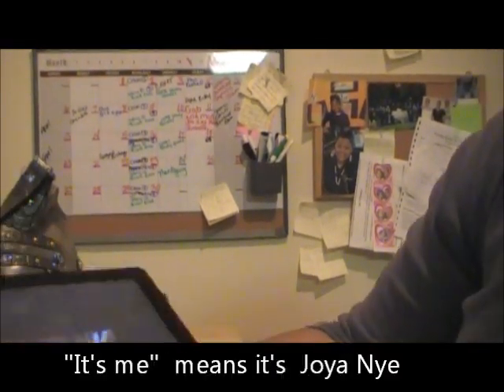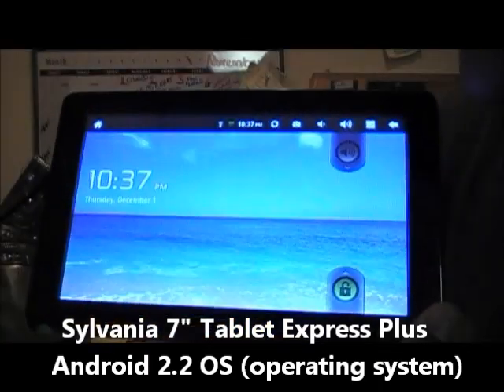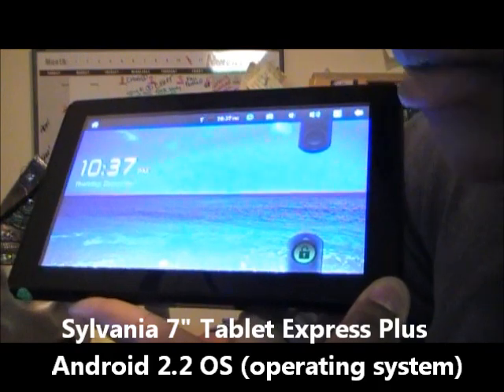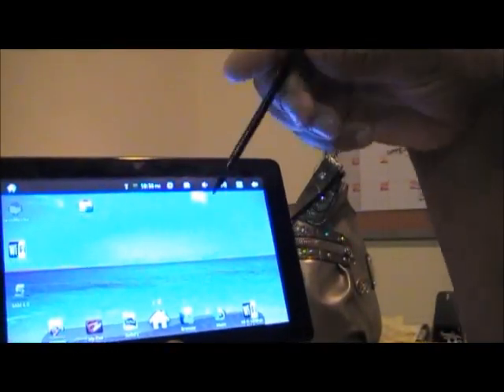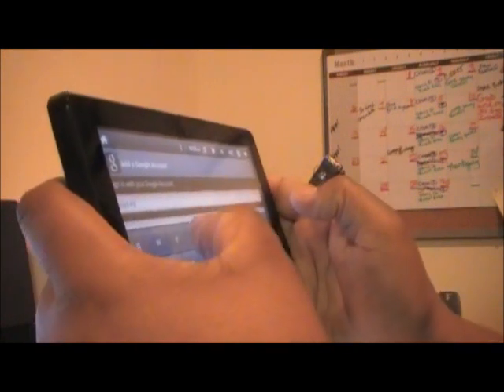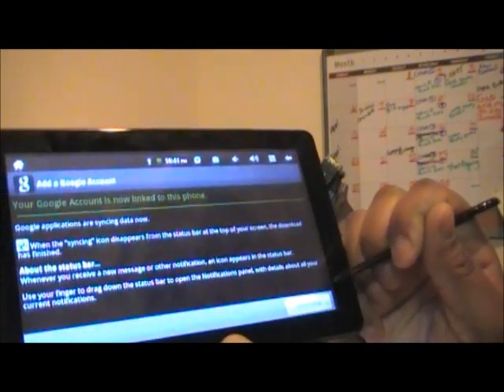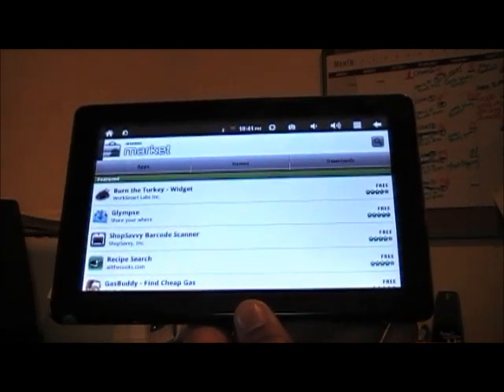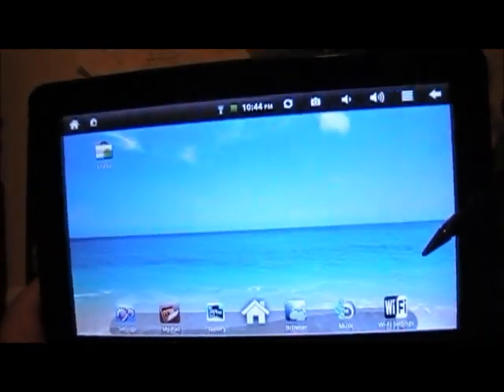Download Market Place on the Sylvania Mini Tablet (How to Install Apps)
The Sylvania 7" Tablet express plus works great! Get this cheap tablet and upgrade it for FREE

Get on skype and you have a super huge cell phone!
Youtube, Games, Facebook, Ebooks  etc.

I bought a few others with all the sales going on. All of the others will not allow me to go on youtube or load the android market.

This one has.  So check it out and if you have an questions let me know.

Here are the instructions should you decide to get one and load the anroid market

1.
(URL must be written exactly as seen here)
2. You will have to sign in using your google account.
3. Market Place is installed and READY!

Remember not to overload with too many downloads at one time. Apps download quickly, but not if you have 5 or 6 in que. The processor on this device is just not that powerful.

If the app doesn't open the first time . . just keep trying to open it back to back until it opens. Once it opens for you at least twice . . . you are good to gooooooo! For the most part, people don't have this problem though.

UPDATE 8/26/2012

Hello eveyone. I am still using my tablets with this add on but I have been also using google play which has all the apps. A few months ago Market Place switched to Google Play which is available online without an add on. I am not taking the add off any on my tablets but I have gone into Google Play to find more.

Try this... create a google account, sign in, next go to the google search page (google.com) then look at the top "tool bar" and the select the FIFTH (5th) option which will say "PLAY". . .

This is Google Play which replaced market place. Here you should be able to find all the Apps you need. . . and many that you don't.

Good Luck - Joya